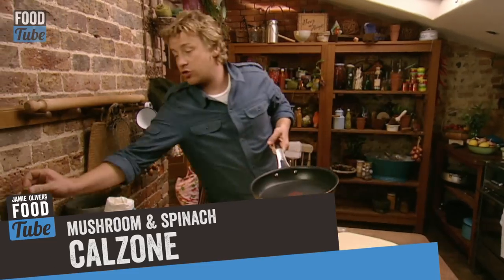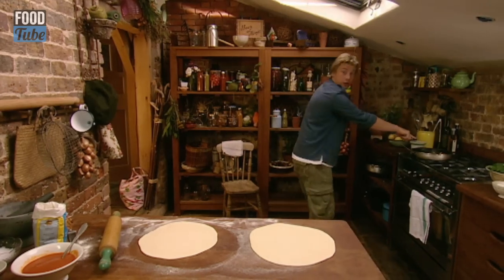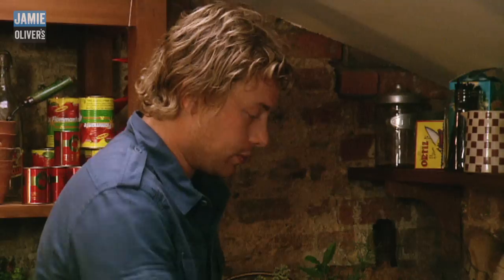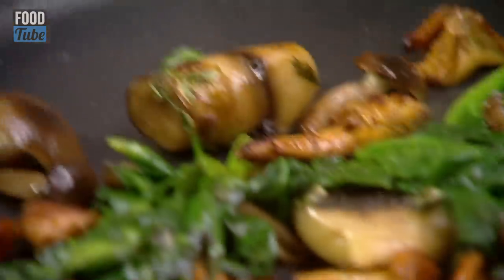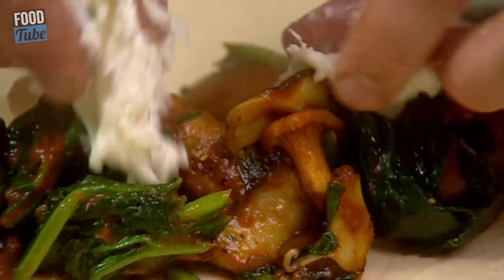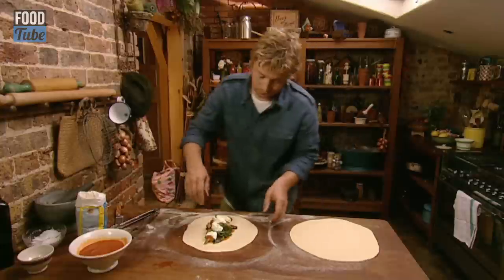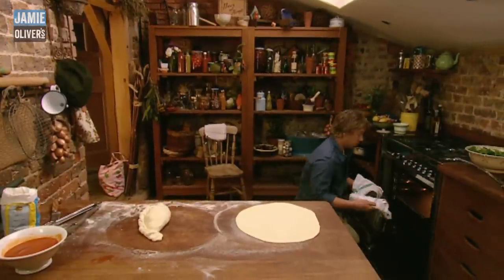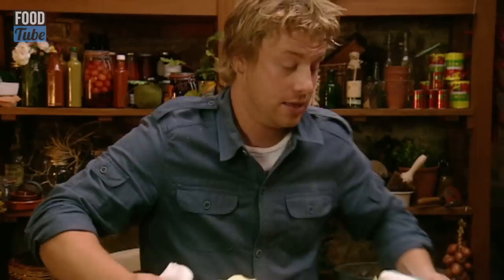Easy Mushroom & Spinach Pizza Calzone Recipe | Jamie Oliver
This is a beautiful filling for a classic calzone pizza recipe made by Jamie in his own home. Try different types of mushrooms to get a variety of flavours and let us know how you get on in the comments box below - what's your favourite calzone filling or pizza topping?
This recipe was first seen on the Jamie at Home TV series in 2007. All the food made in this video was shared out and eaten among the very lucky crew. Nothing goes to waste

Here's a great way to make an easy pizza or calzone base

Thumbnail photography by David Loftus

x